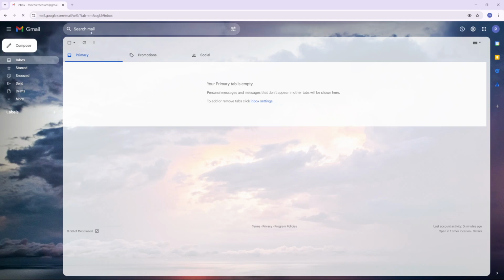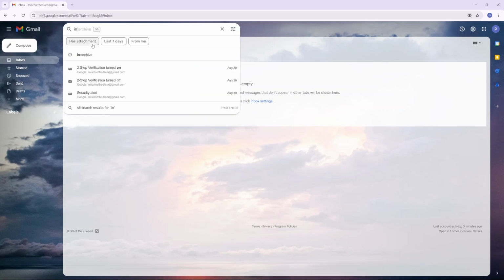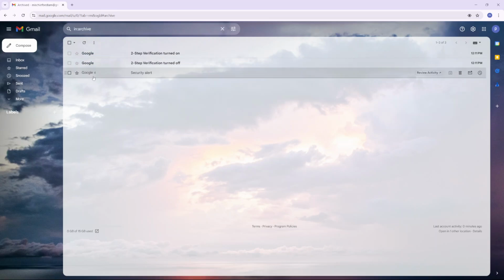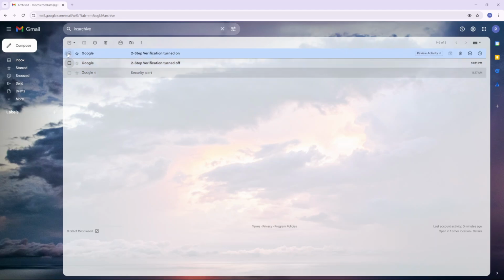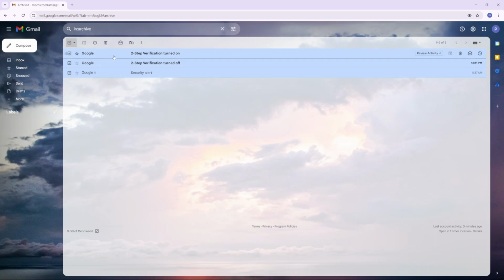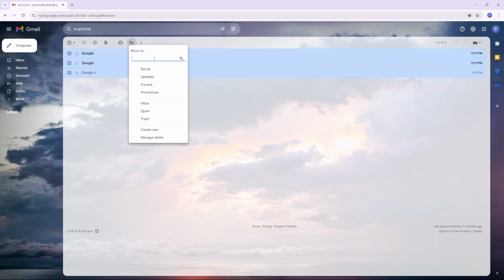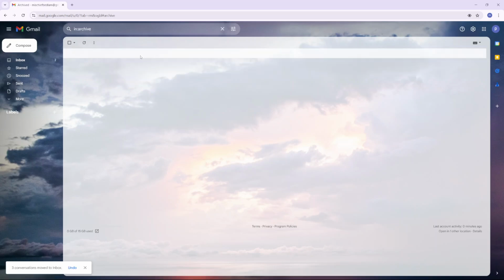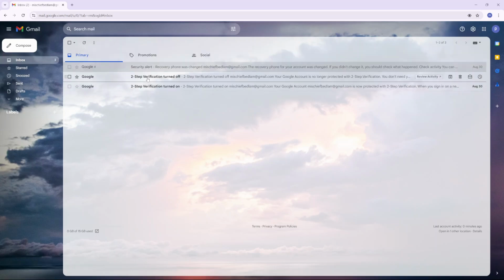How To Unarchive Emails On Gmail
Learn how to unarchive emails on Gmail to easily access and manage your important messages.

If you’ve archived emails by mistake or want to move them back to your inbox, this guide will show you simple steps to restore them. Whether you’re using Gmail on your desktop or mobile device, you’ll find straightforward instructions to quickly find and unarchive your emails, making them readily available for future reference.

-Open Gmail and use the search bar to type in:archive and press Enter.
-Select the emails you want to unarchive. Use the checkbox at the top to select all if needed.
-Move the selected emails to your Inbox by clicking the Move to option and choosing Inbox.
-Check your Inbox to confirm the emails are restored.

Cell Phone Tripod Adapter